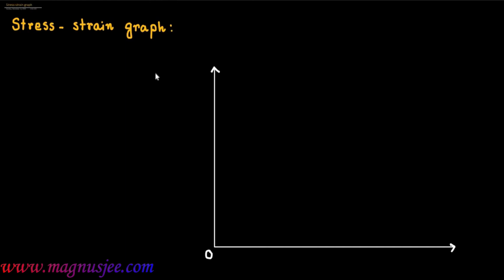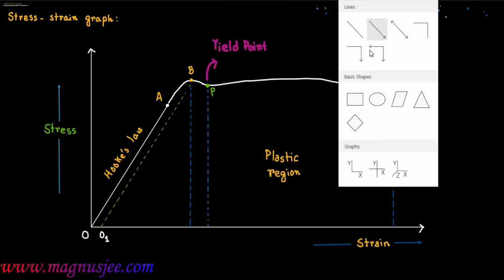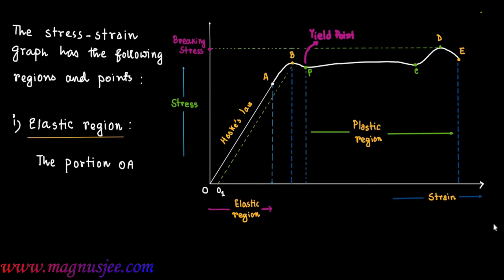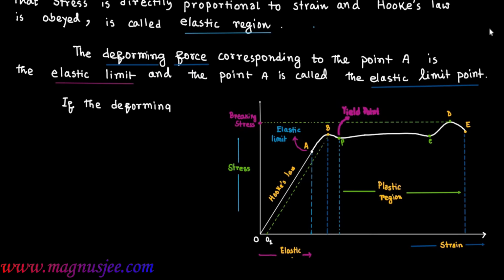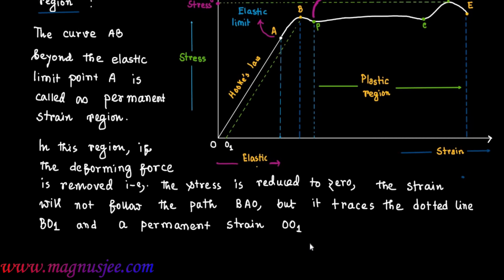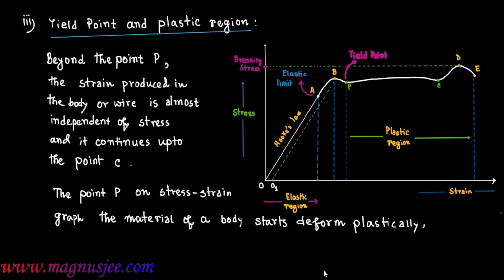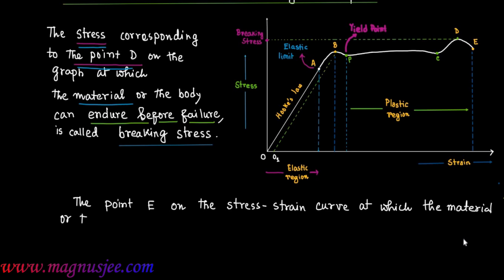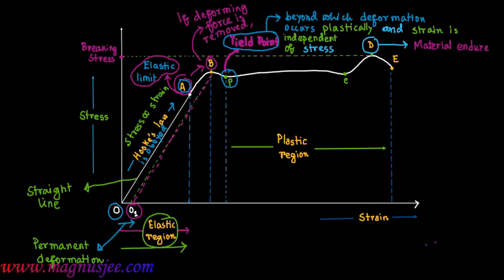Stress-Strain graph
Chapter : Elasticity : Explain the Stress-strain graph .
Stress-strain graph has following regions & points :
I. Elastic limit
ii. Permanent strain or deformation,
iii. Yield point & Plastic region.
iv. Breaking stress & Breaking point or Ultimate fracture point.